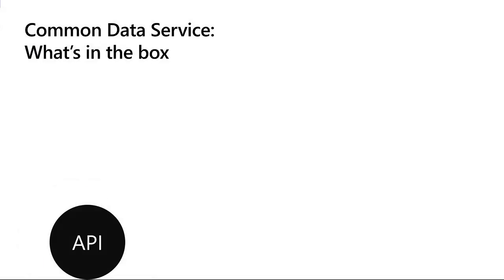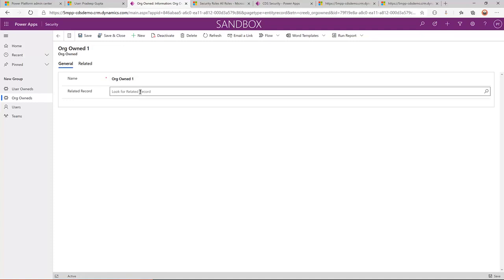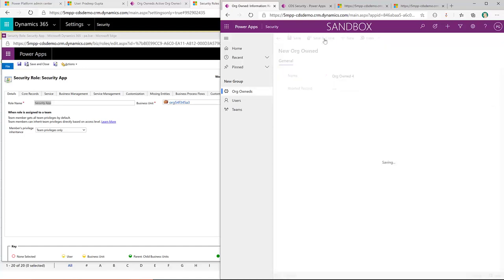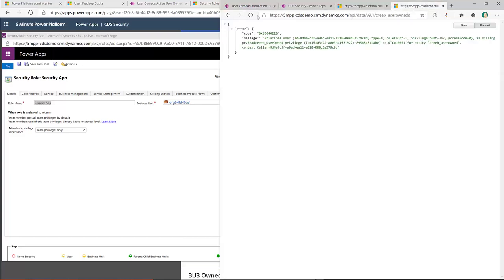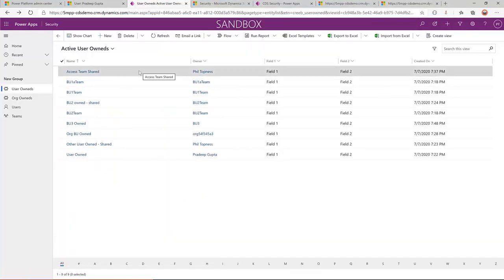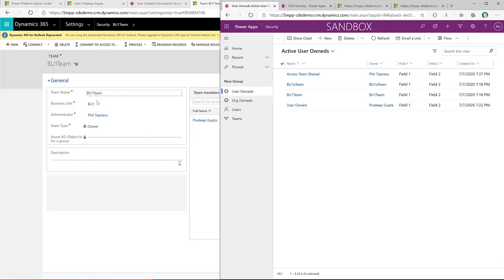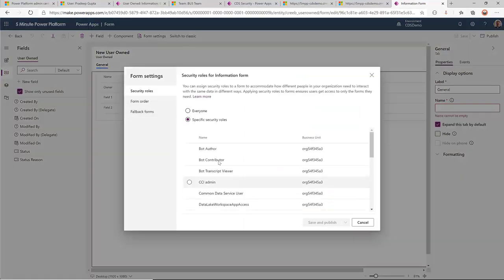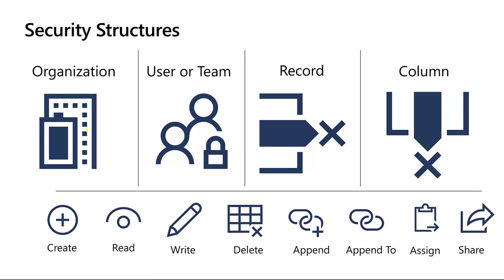Dataverse – Security Concepts Shown In Demos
In this session, see how to use the Common Data Service security controls to secure records and fields.